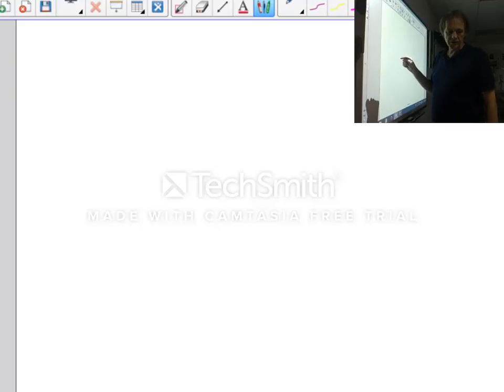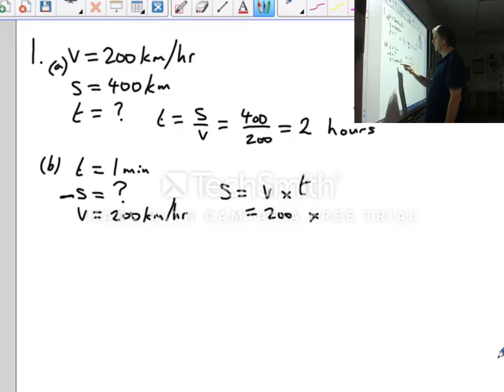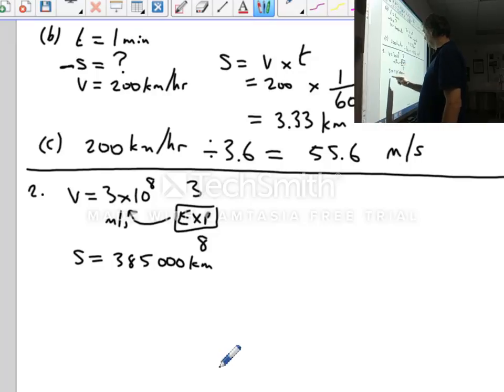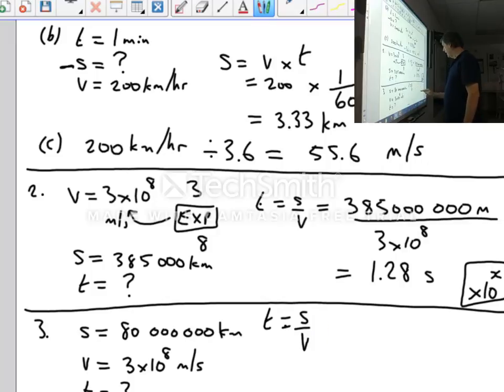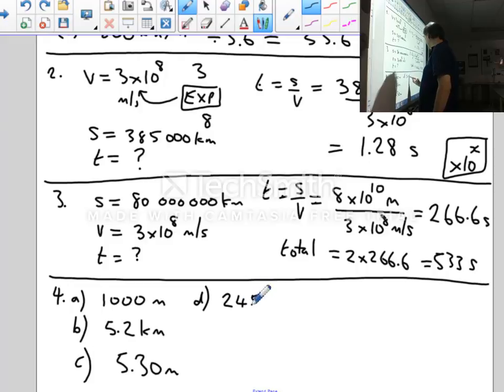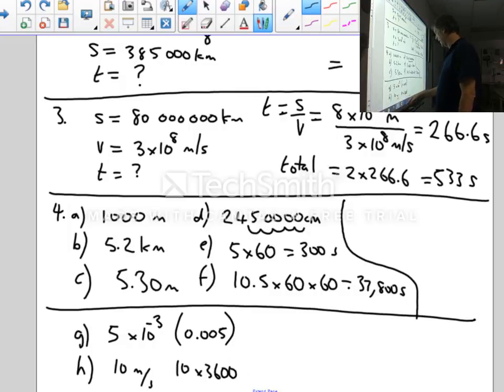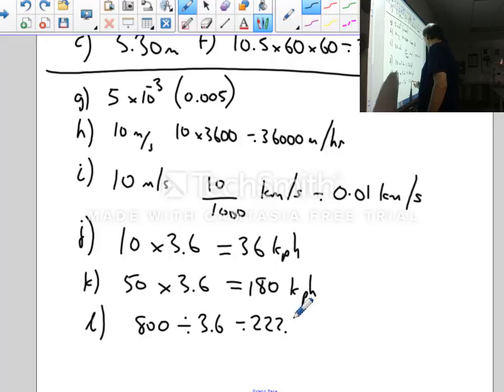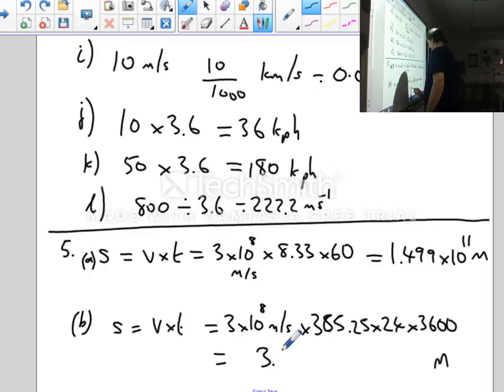Stage 1 Physics -part 1 -MOTION ANSWERS 2017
Velocity -End of Chapter 1 Answers